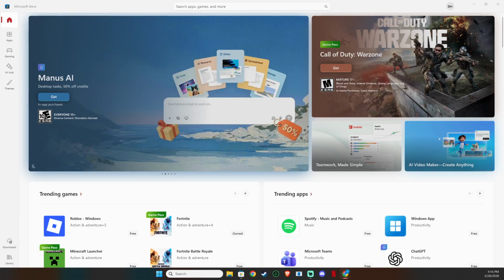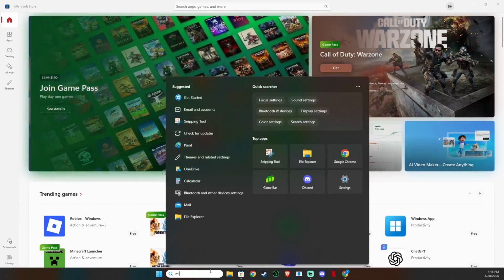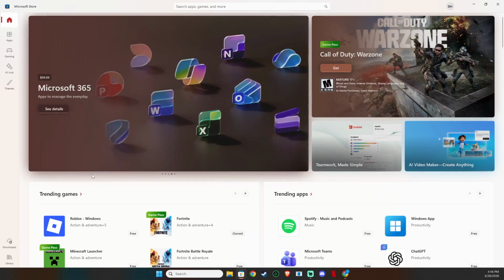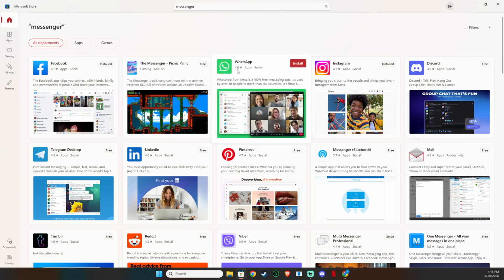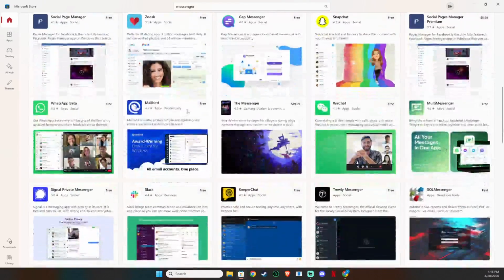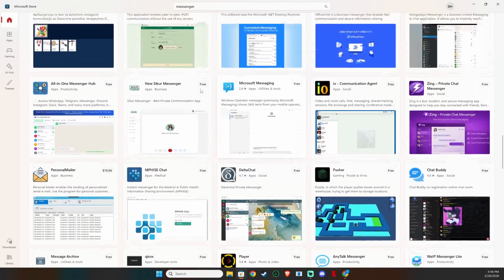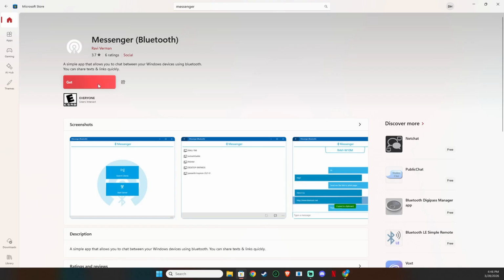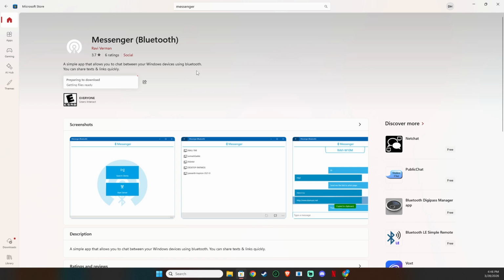How To Download Messenger App [2026 Full Guide]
How To Download Messenger App

In this video, we show you exactly how to download Messenger app to your mobile and desktop devices to ensure you can communicate with your network across all platforms. We walk through the process of securing the official application from the primary digital storefronts, ensuring your installation is safe and contains the latest security updates.

Utilizing a dedicated application for your messaging needs is a vital step for accessing advanced features like HD video calls, end-to-end encrypted chats, and real-time notifications. By establishing a native presence on your device, we provide a more stable and responsive environment for sharing high-resolution media and managing group conversations, ensuring your digital communication is both efficient and highly accessible.

Technical Specs:
Software: Messenger; Feature: Installation & Cross-Device Access